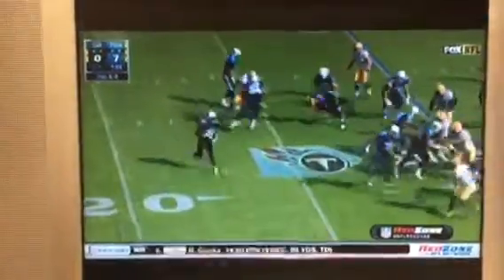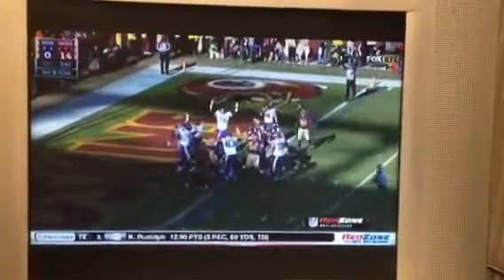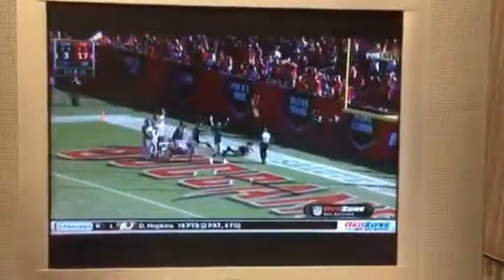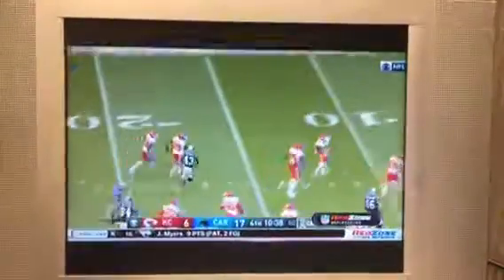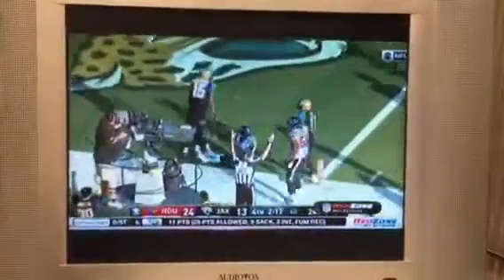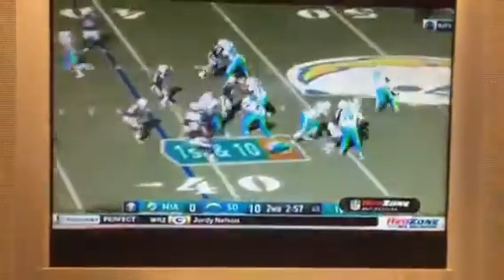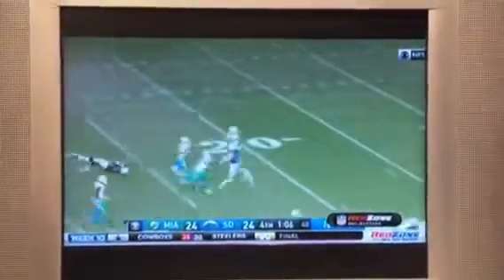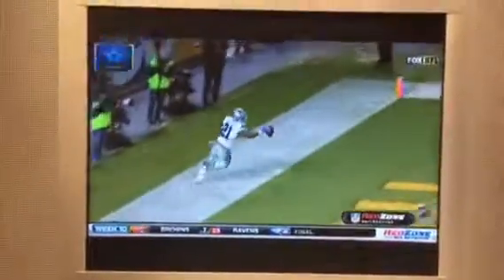Week 10 touchdown Montage